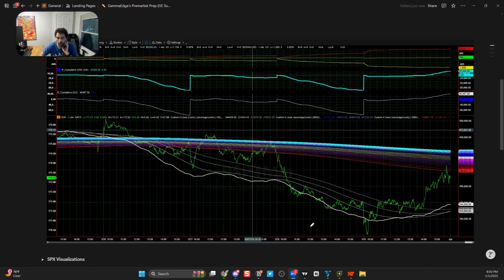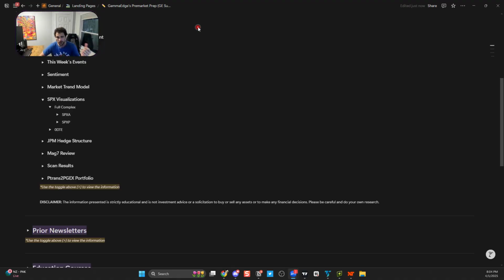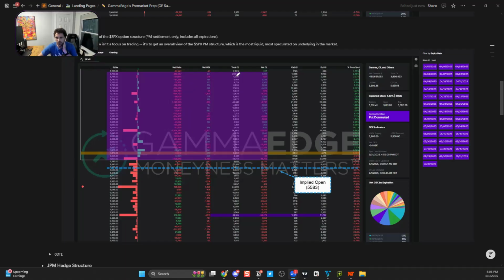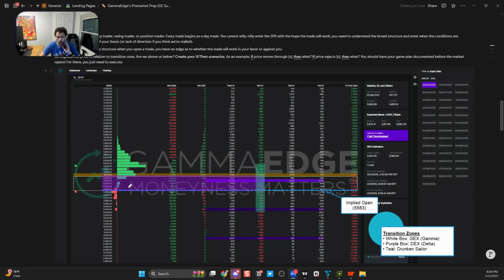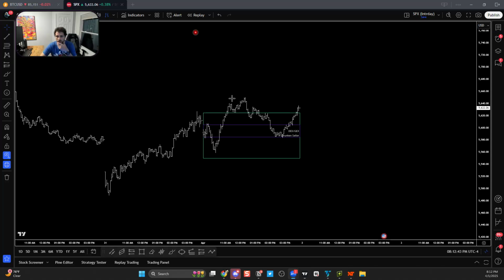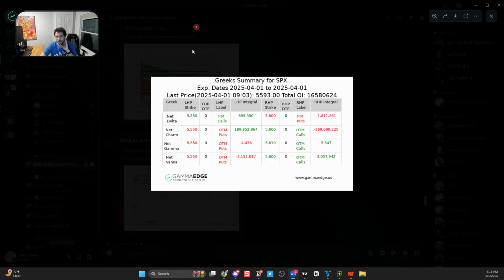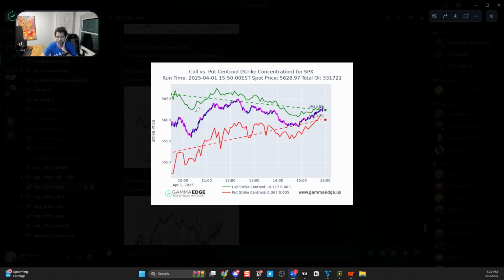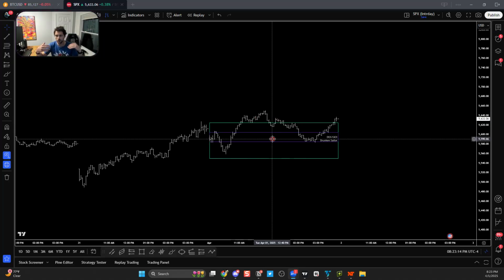Today's SPX Move Explained: Price Action and The Options Market | 04.01.25